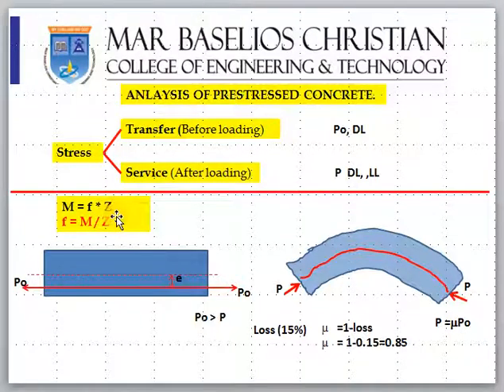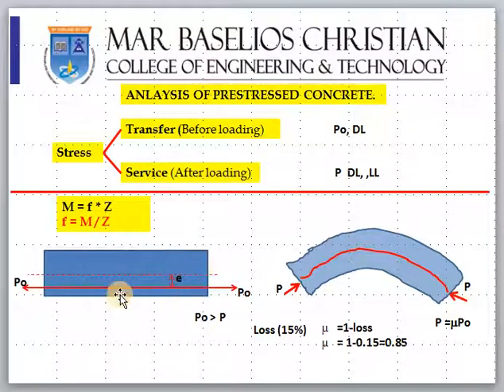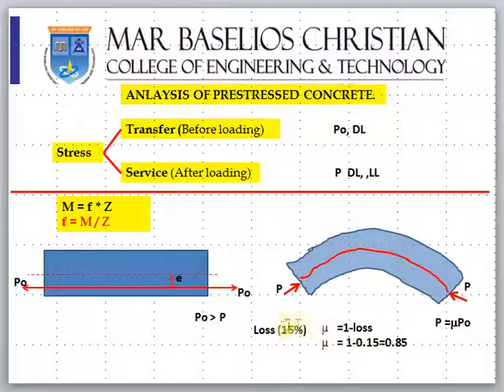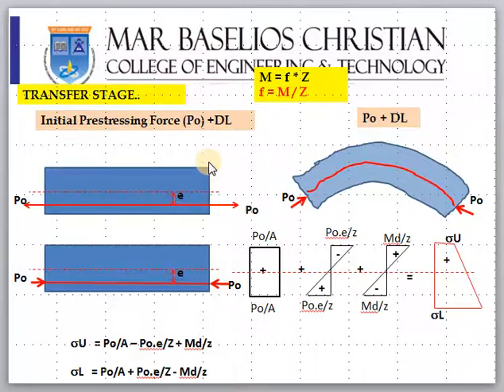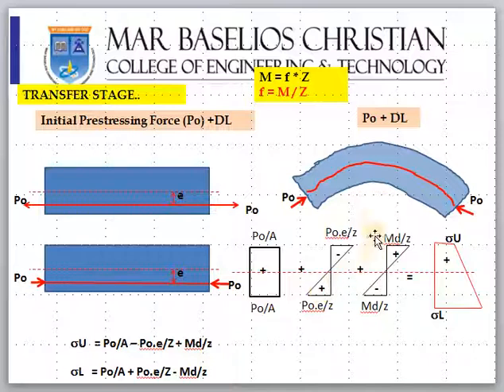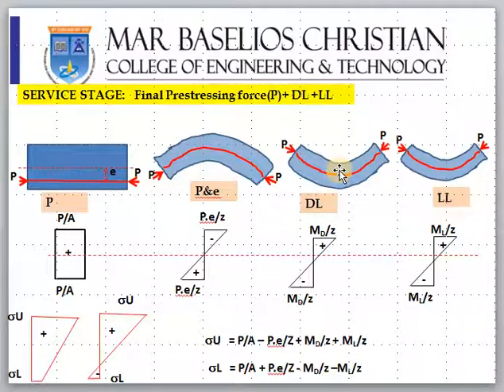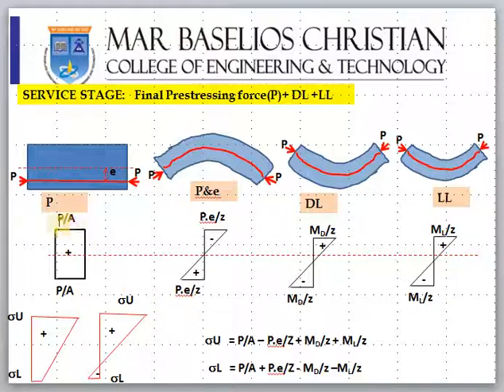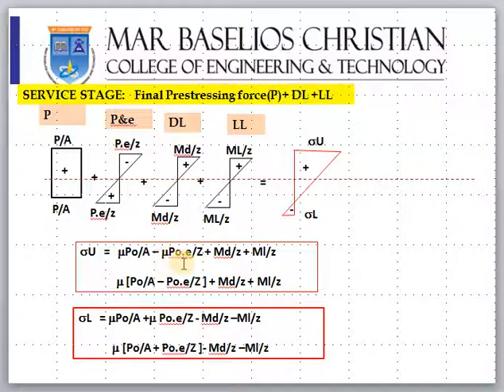PRESTRESSED CONCRETE: 02